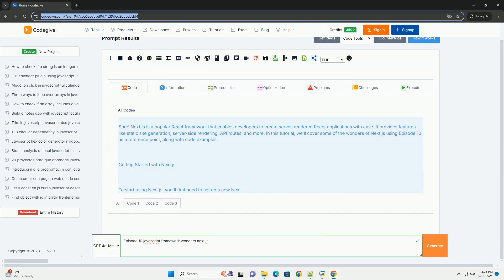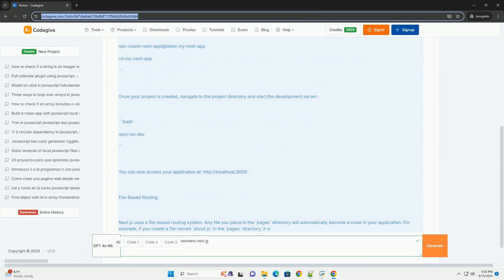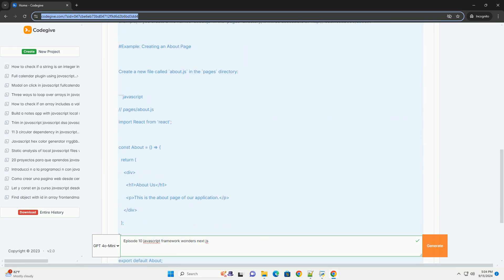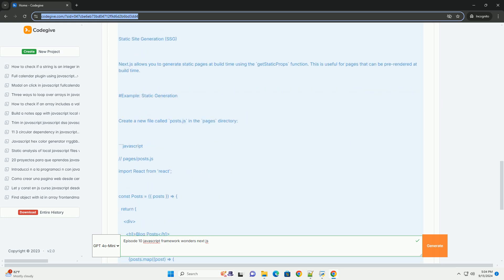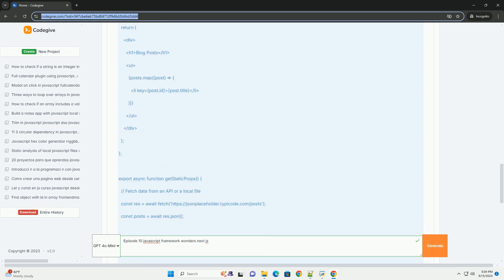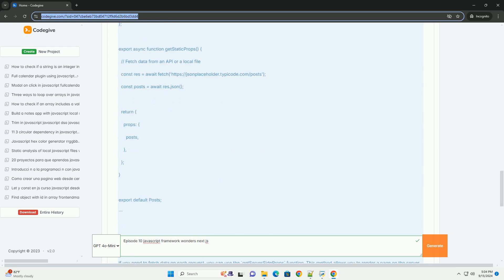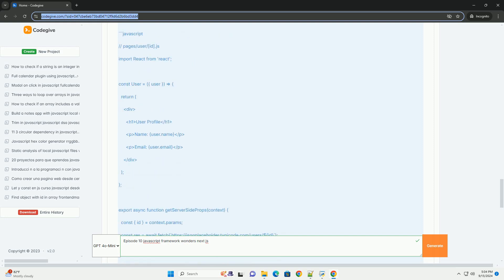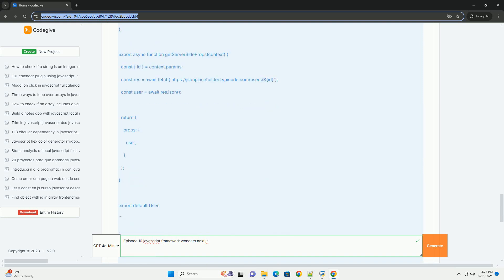Episode 10 javascript framework wonders next js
episode 10 of the "javascript framework wonders" series focuses on next.js, a powerful react framework designed for building dynamic web applications. the episode begins by highlighting next.js's key features, such as server-side rendering (ssr) and static site generation (ssg), which enhance performance and seo. it emphasizes how next.js simplifies routing and provides a robust file-based routing system, making it easier for developers to manage their application’s structure.

the episode also discusses the benefits of api routes, allowing developers to create backend functionality seamlessly within their next.js applications. additionally, it covers the framework’s built-in support for css and sass, enabling efficient styling without complex configurations. the episode wraps up by showcasing real-world use cases where next.js excels, particularly in e-commerce and content-heavy websites, underscoring its versatility and developer-friendly approach. overall, next.js emerges as a leading choice for developers looking to create high-performance, scalable web applications.

javascript 101 pdf
javascript 100 days challenge
javascript 10.0.0.1
javascript 100
javascript 101

javascript 101 pdf
javascript 10.0.0.1
javascript 100
javascript 101
javascript 10 days
javascript 10 to the power of
javascript 100 projects
javascript 10 minutes from now
javascript 100 interview questions
javascript framework vs library
javascript frameworks list
javascript frameworks 2024
javascript frameworks react
javascript framework popularity
javascript frameworks
javascript frameworks and libraries
javascript frameworks for backend